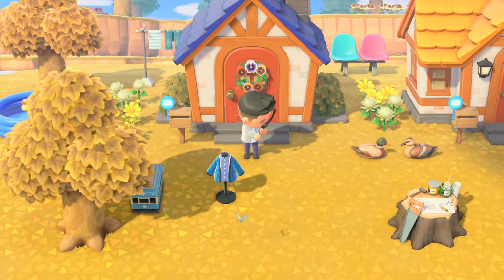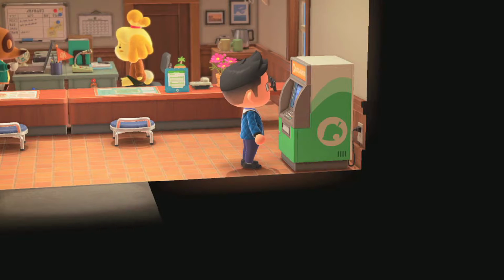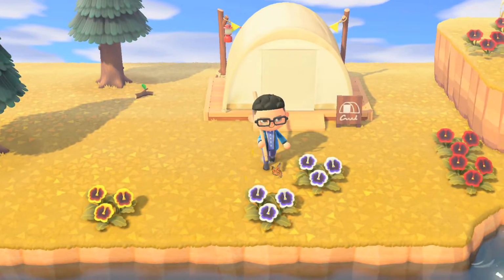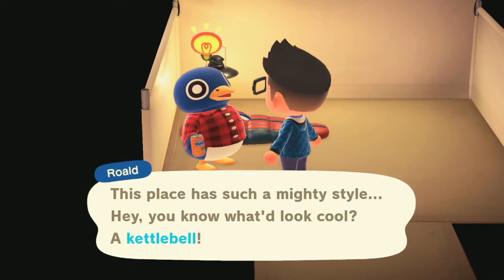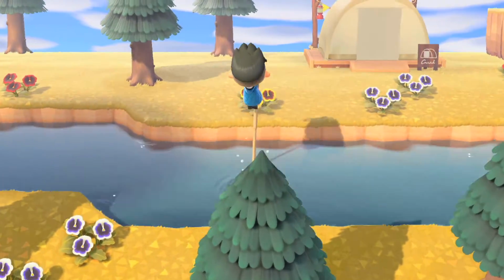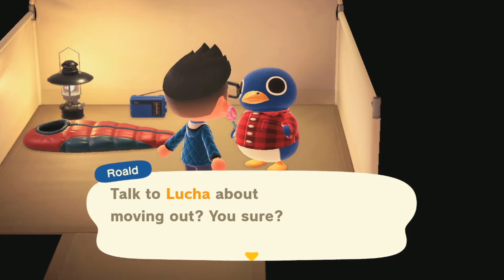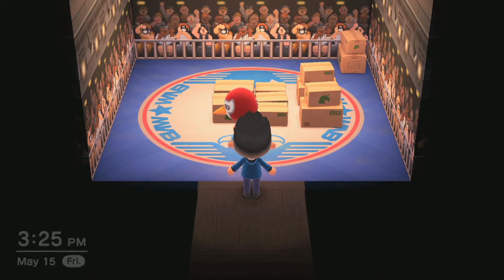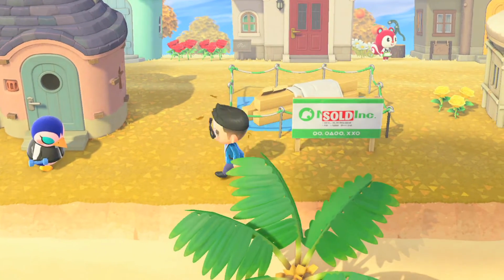Animal Crossing: New Horizons | How to use Amiibo Cards!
Dan and Kaley have teamed up to chronicle their journey on their new island of Duckingham! As a young married couple, they will squabble and bicker, but they will ultimately work together to create the island of their dreams!

In this episode, they will show you how easy it is use Amiibo cards to get the Villagers and Animals you want on your island.

Lazy Bunch also has a Discord server! We'd love to hear your feedback:

Disney: One Minute Disney: @OneMinuteDisney